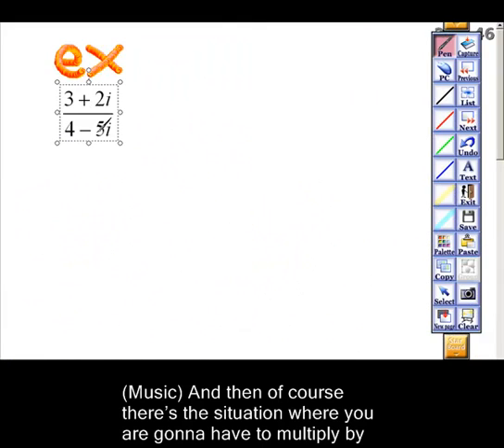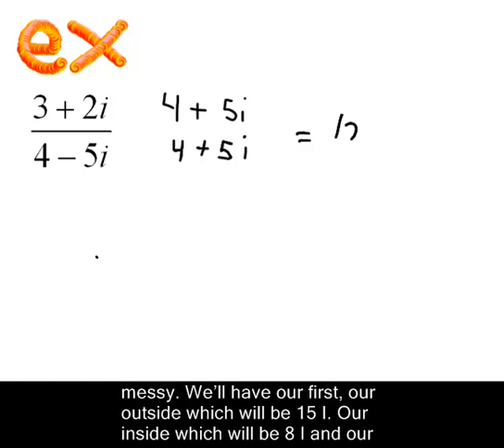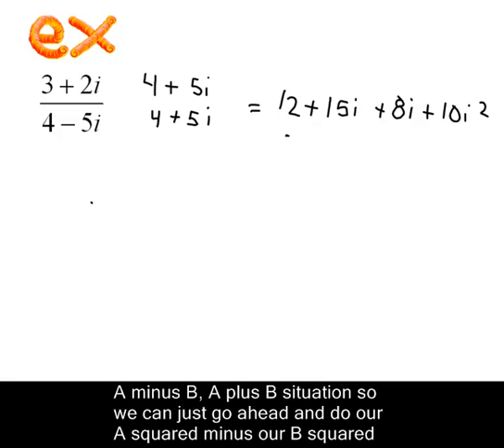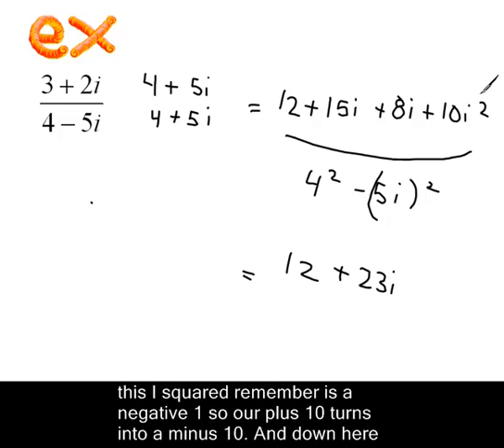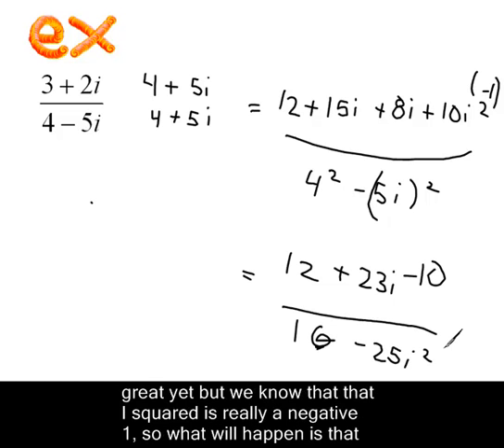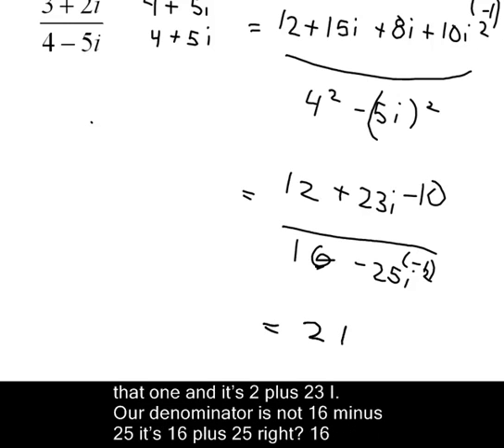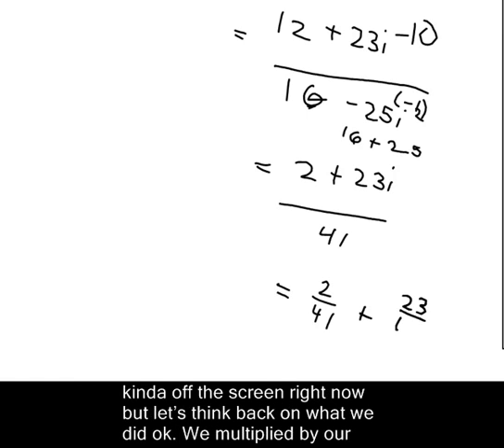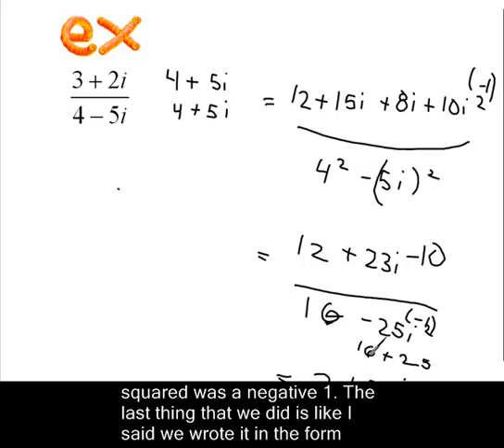10.7 ex 14